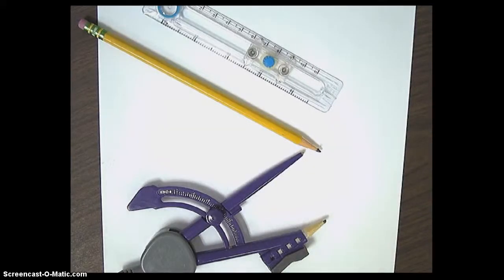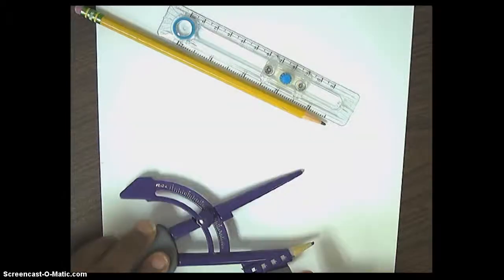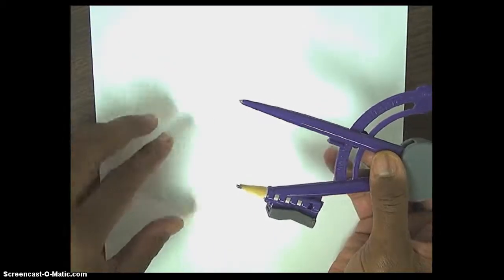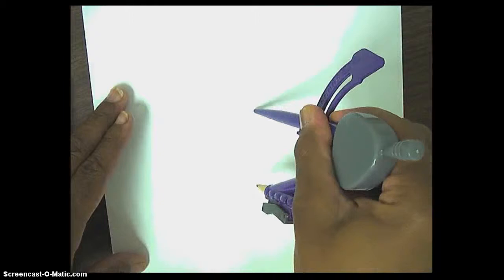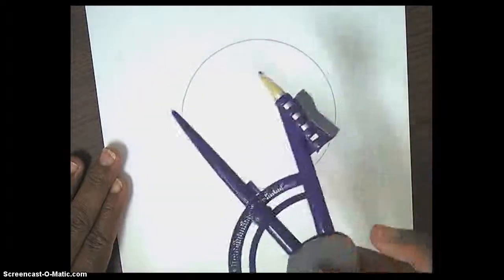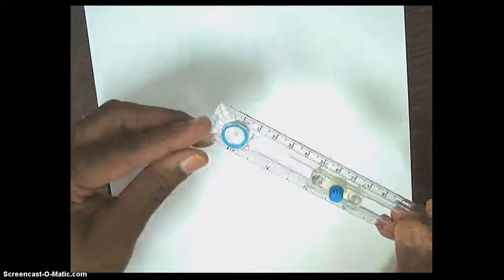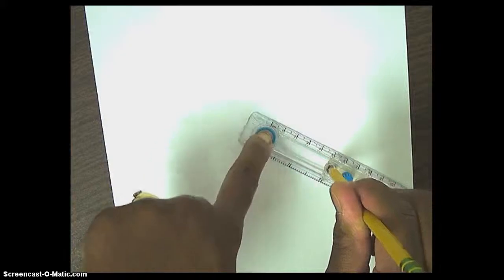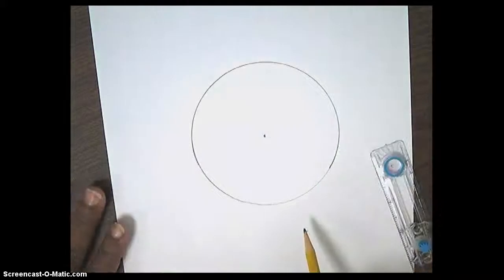How to Use Two Types of Compasses